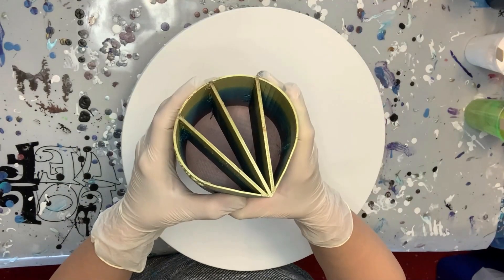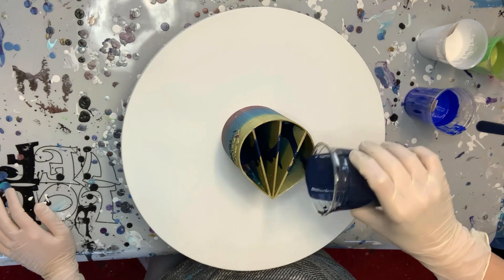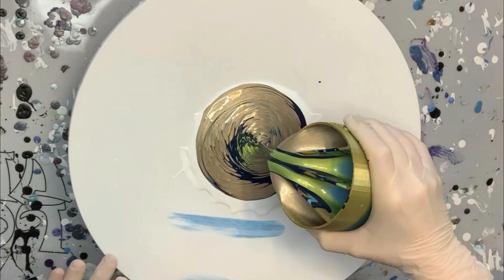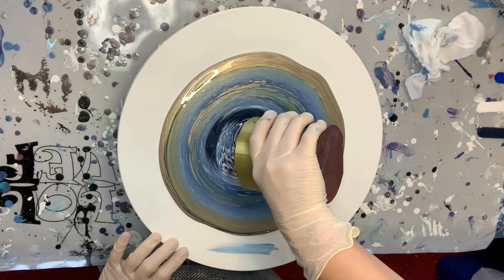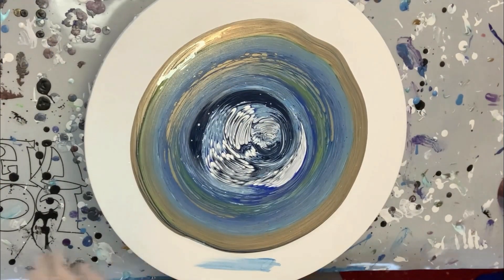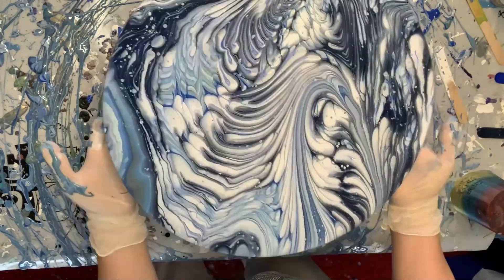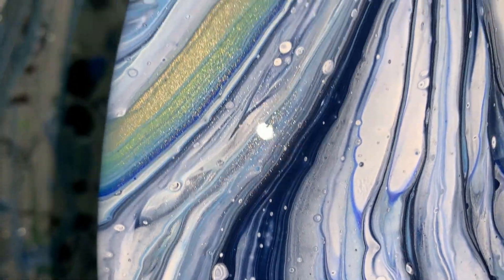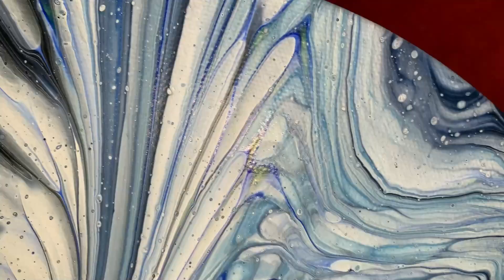remastered👀💥Fluid Art Experiment💥👀 wrecked split cup cloud pour💚💙WOW results❗❕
My paints are mixed 1 part paint to 3 parts pouring medium... and water to thin.
My pouring medium is 10% gloss medium 90% America floetrol

Thank you so much for all of your support, I truly appreciate each and every one of you!